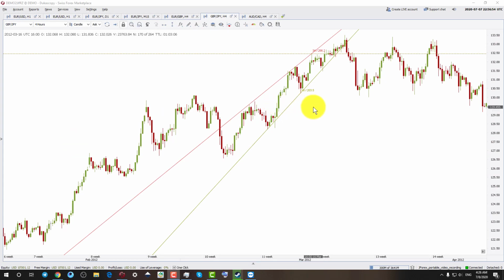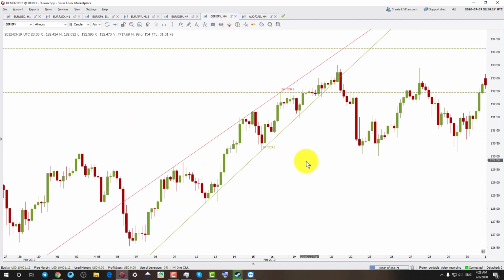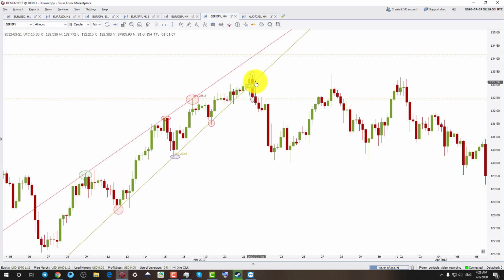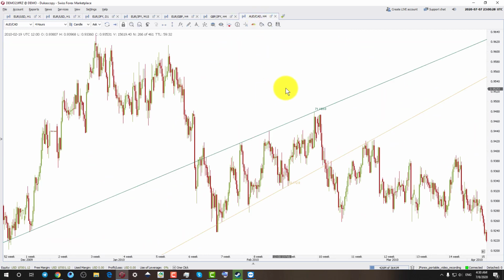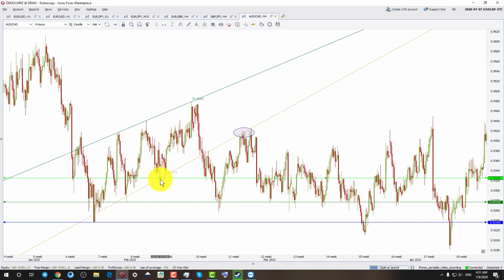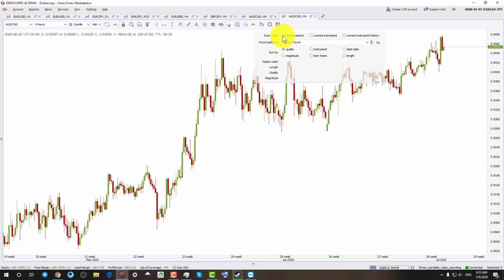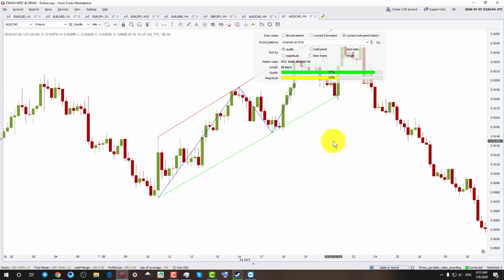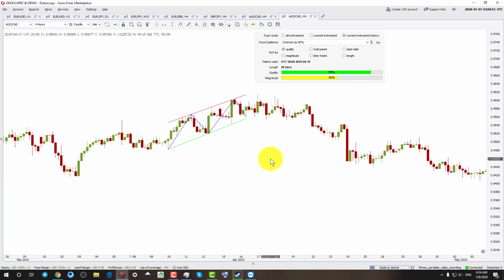Chart Patterns: Rising Wedge Examples